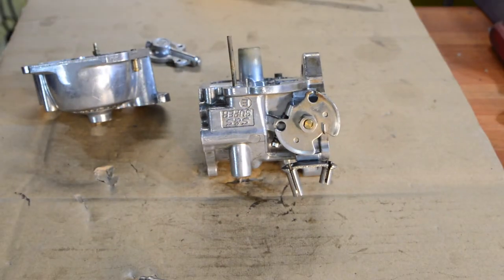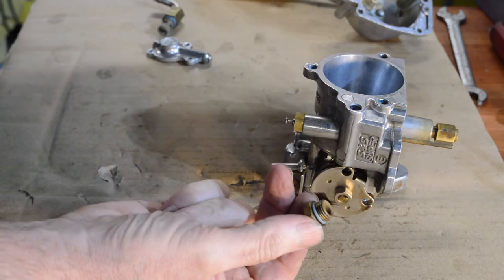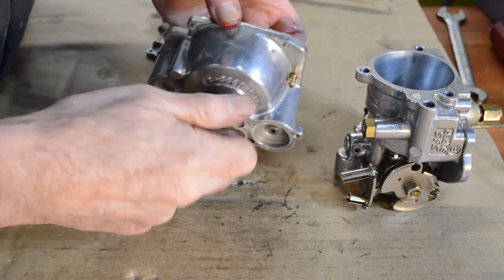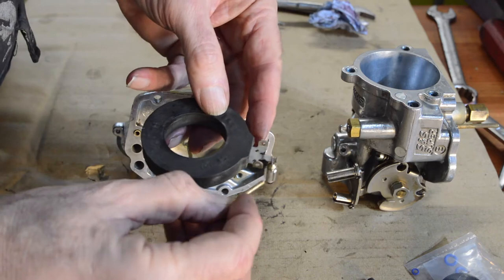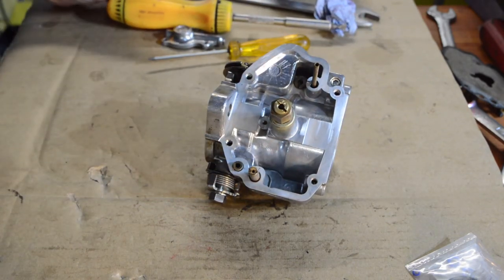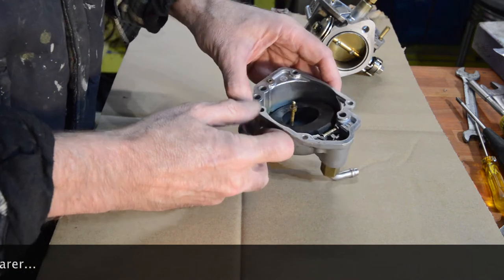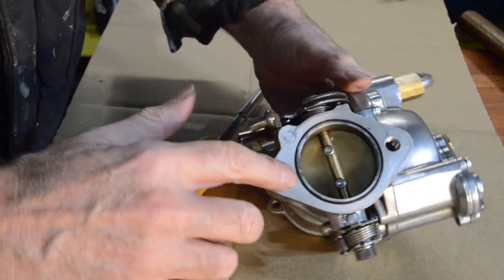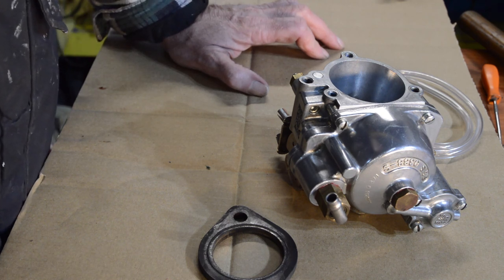S and S Carb Rebuild Part 2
The Shovelhead carb gets new bits!